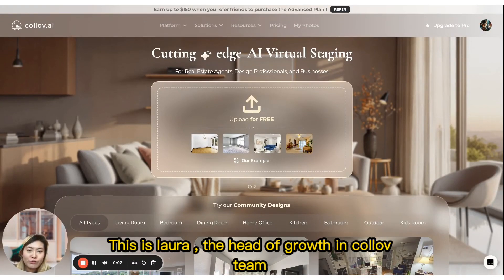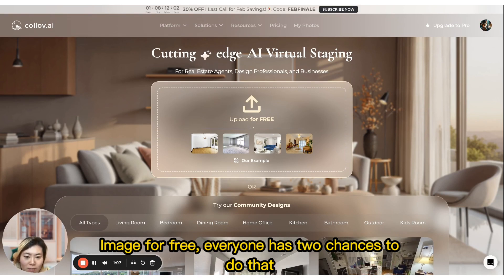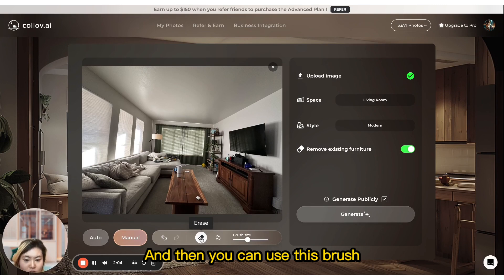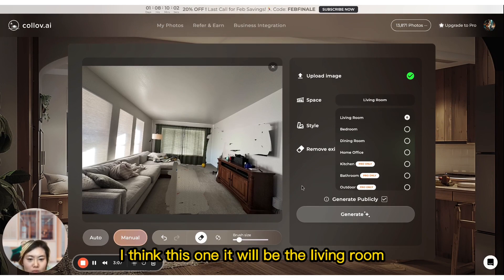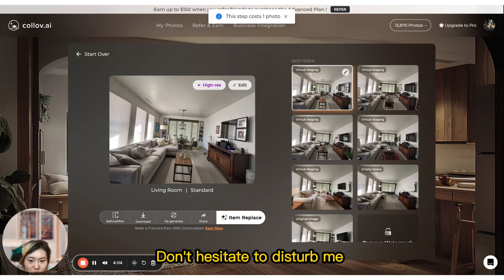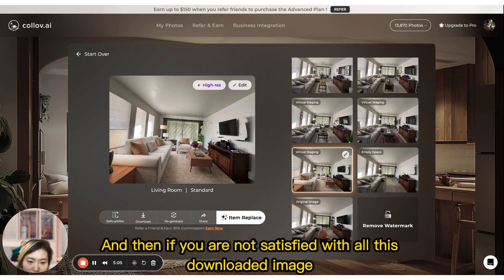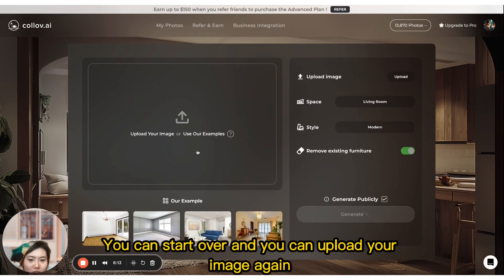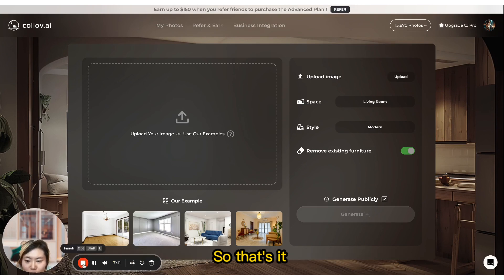Transform Any Room in Seconds: Hands-On Collov AI Tutorial for Beginners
Discover how to use Collov AI’s cutting-edge virtual staging tool with this hands-on tutorial! Learn to upload photos, explore community designs, and stage any room for free—perfect for real estate agents, designers, and homeowners looking to visualize stunning transformations effortlessly.